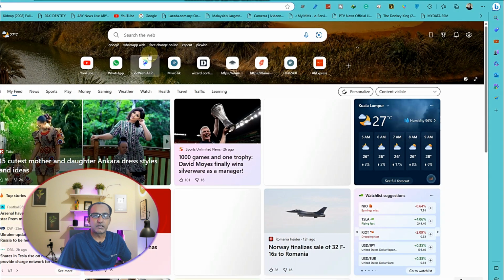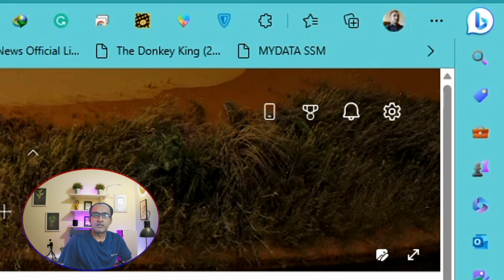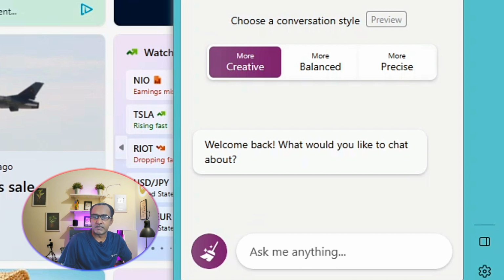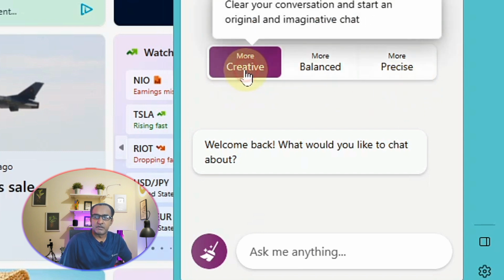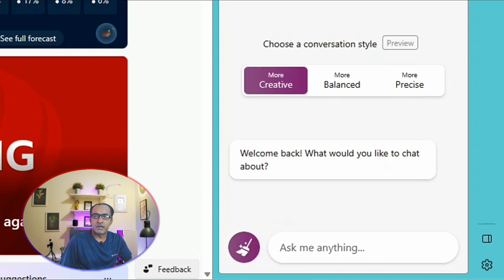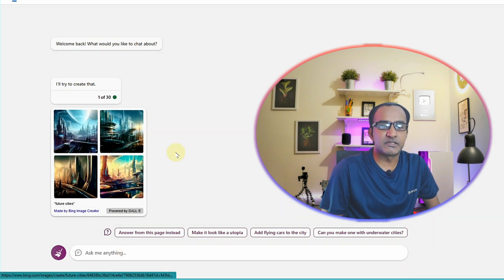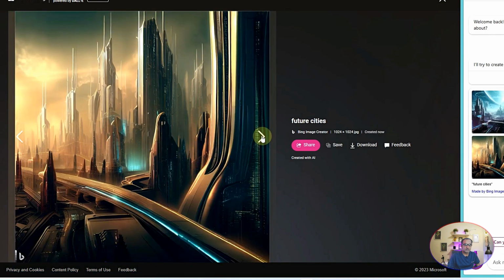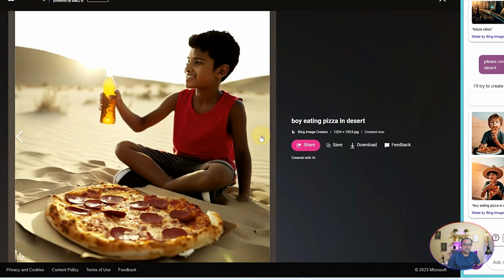How to make AI Photos FREE in 30 Second free ai image generator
In This Video, We Will Learn About How to make AI Photos FREE in 30 Second  free ai image generator, ai image generator free, ai image generator discord bot, ai image generator website, ai art generator, ai art, ai, This Free AI Image generator will blow your mind!
Artificial Intelligence Art is the best way to tell stories with a visual language and style.
Artificial intelligence is the branch of computer science concerned with making intelligent machines that work like humans.
Text to Image Ai is the process of taking any text information and automatically transforming it into a realistic image.
This method uses deep learning neural networks to analyze the text and create the corresponding images.
The AI art program allows users to write words and sentences using the keyboard and the system generates images from the text.
Here are free tool that  provides the user with hundreds of images which could be used in many different ways.